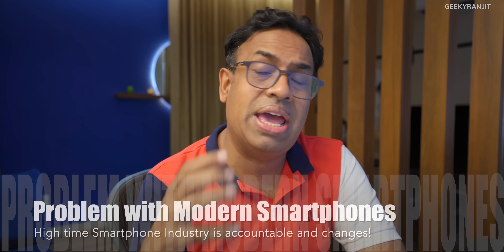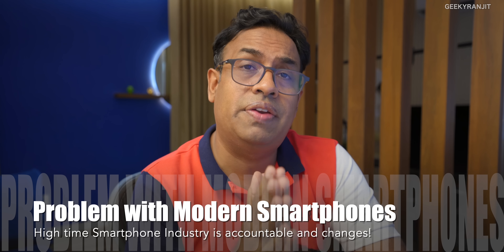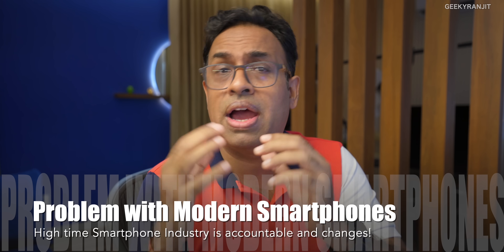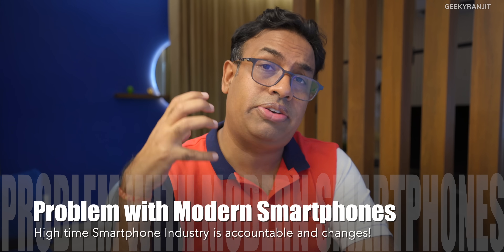Major Problem with modern Smartphones - Industry needs to address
In this video I discuss about the major issues that we are having with modern smartphones be it android and iPhones that is the screen getting damaged due to green lines, pink lines issues and motherboard damage and this is high time the smartphone Industry takes account of this situation and start offering additional warranty on modern smartphones.

0:00 Intro
1:45 OLED / AMOELD
2:30 OLED AMOLED Screen History
5:03 All Segments of Smartphones
8:29 Extend Warranty
10:39 How Big of a Problem